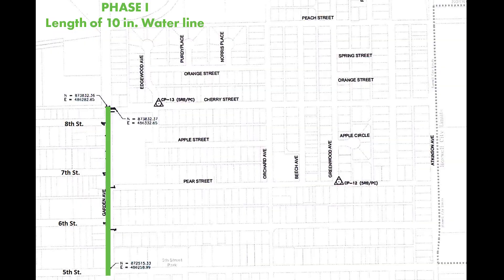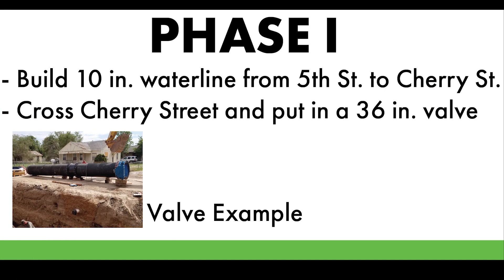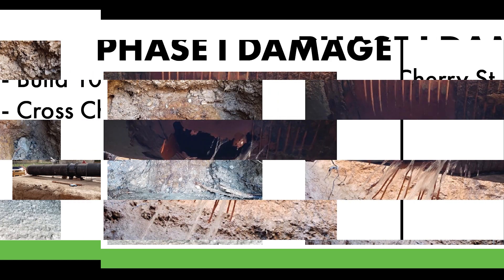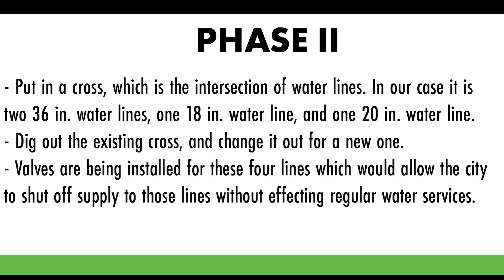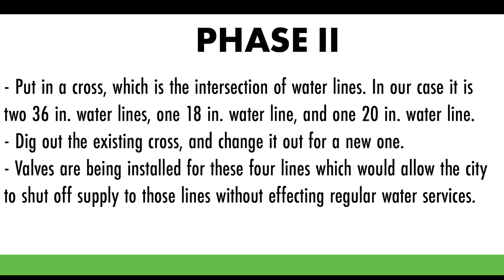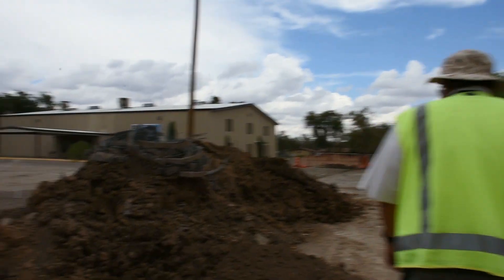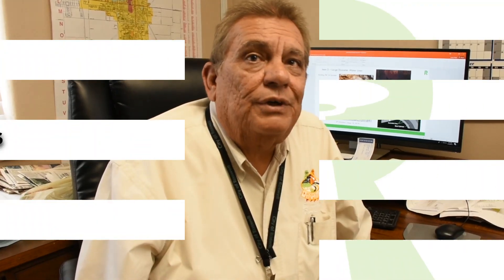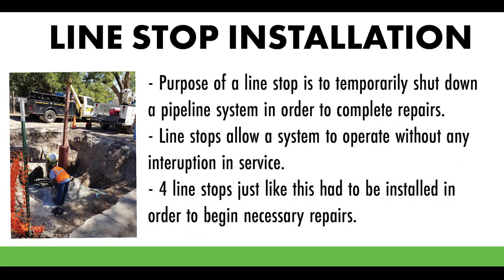N. Garden Waterline Project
Updates on the waterline project on N. Garden Ave.